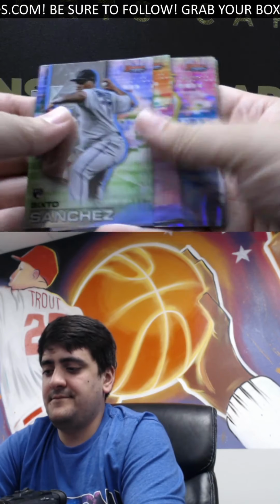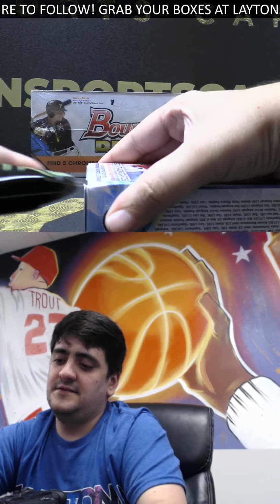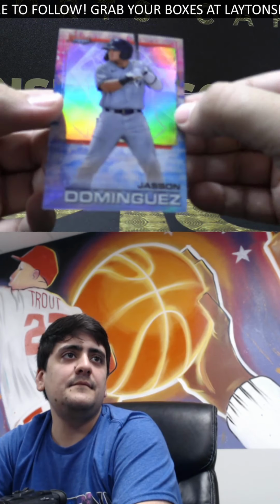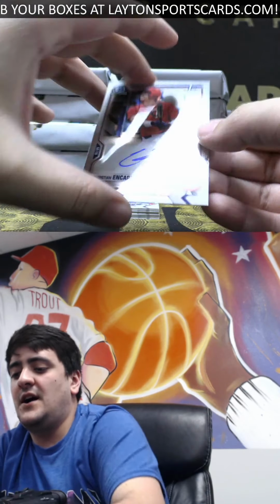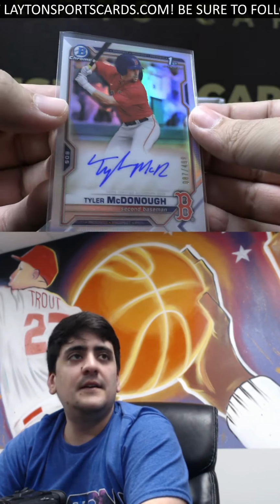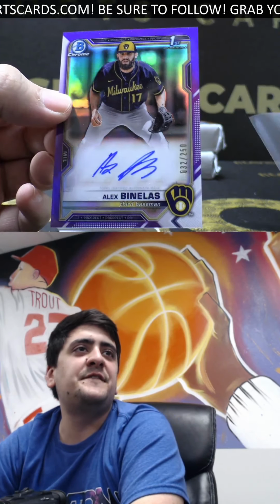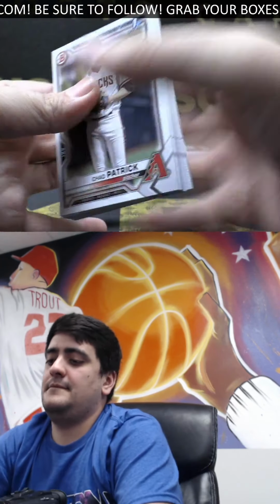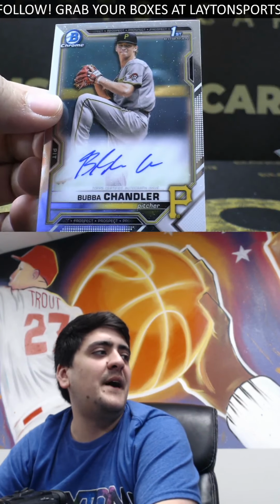1 Box Of 2021 Bowman Draft Super Jumbo And 1 Bowmans Best for Jeffery H